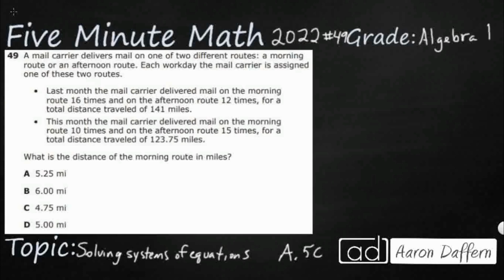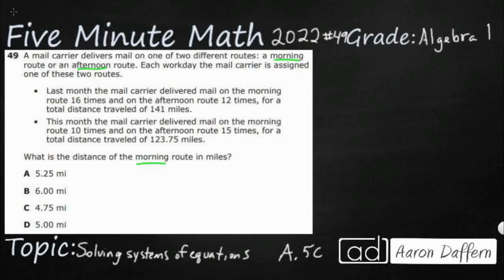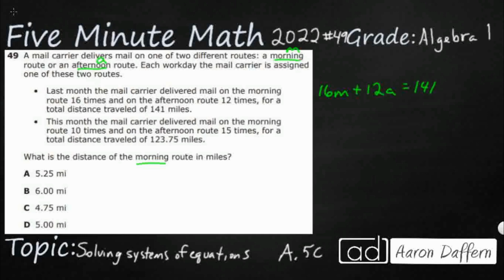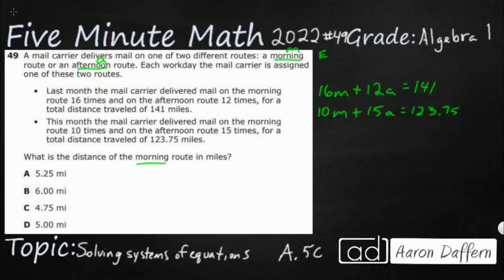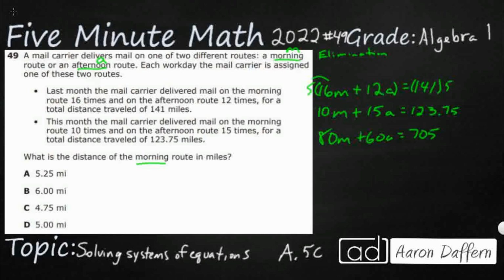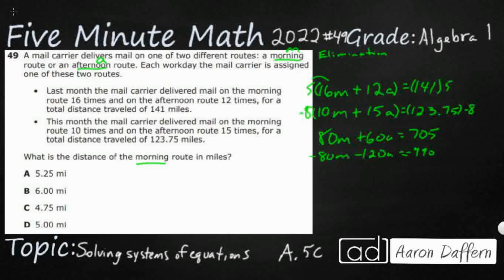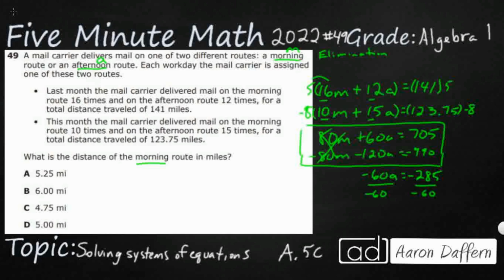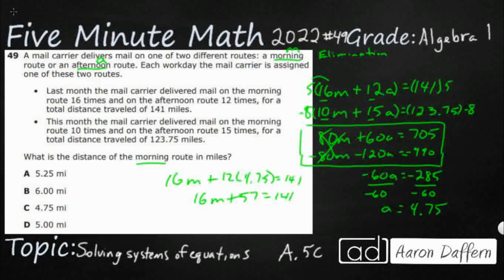Algebra 1 STAAR Practice Solving Systems of Equations (A.5C - #11)